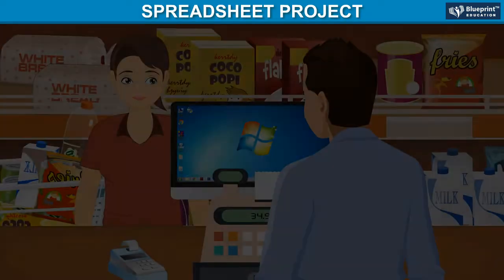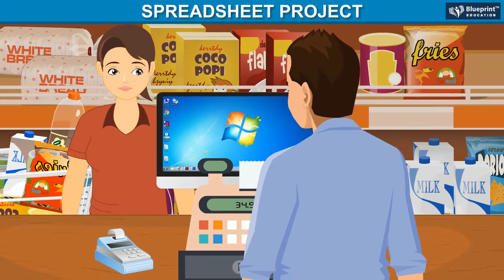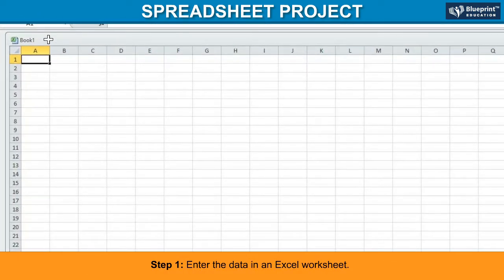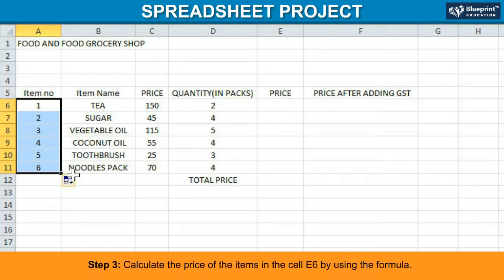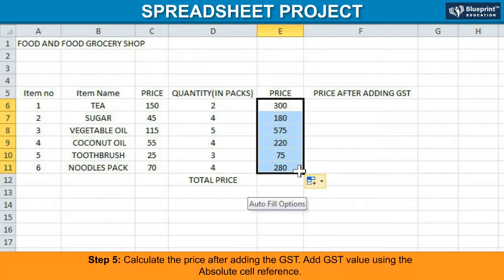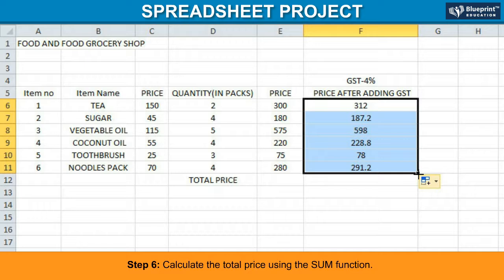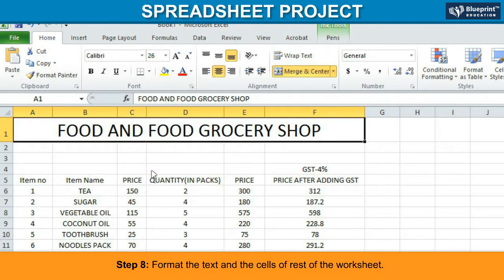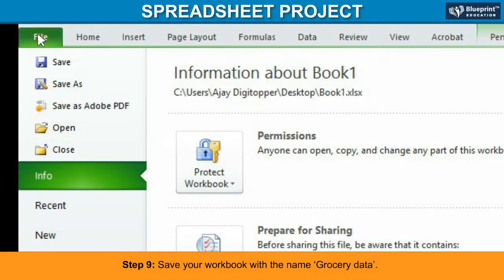Spreadsheet Project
Mr. Verma, wants to generate computerised bills after adding the new Goods and Service Tax (GST) introduced by the Indian Government. To start with, help him creating an excel worksheet for calculating the bills by following the given guidelines.